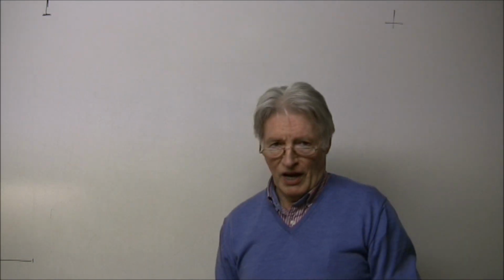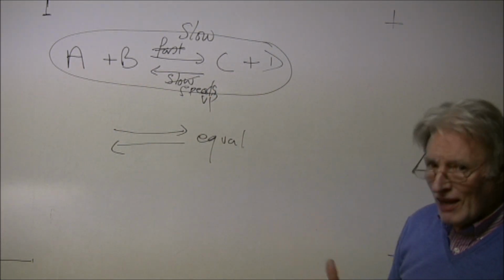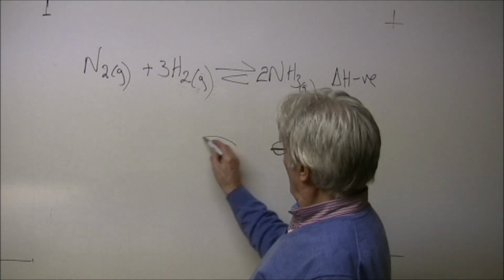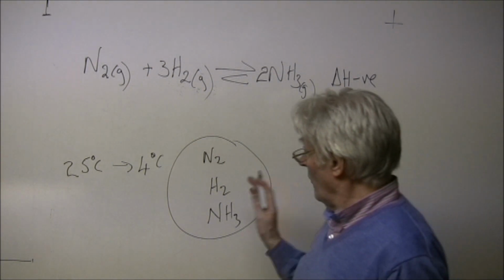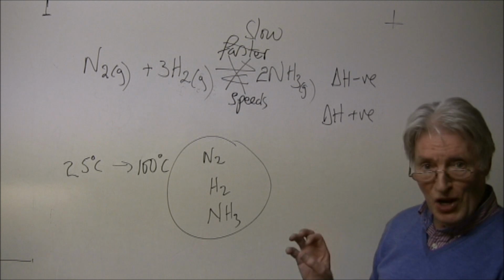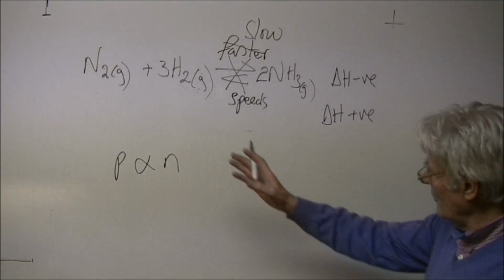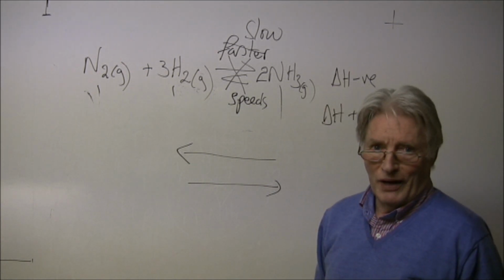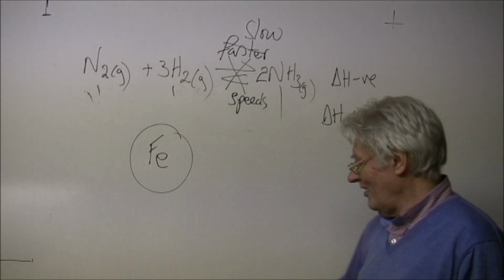chemical equilibrium lesson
factors affecting the position of equilibrium